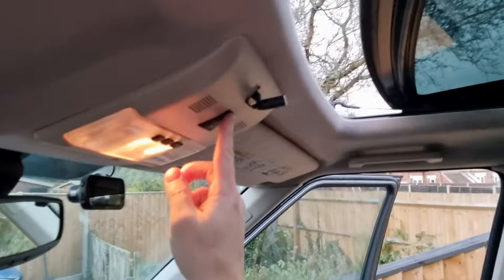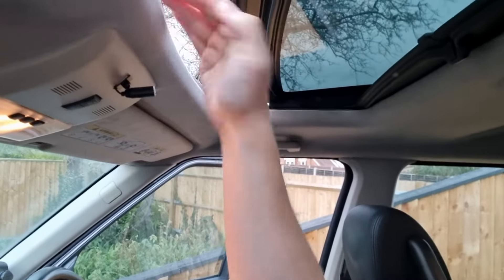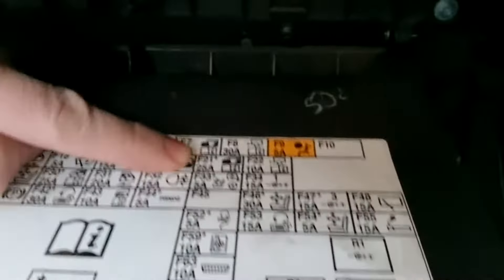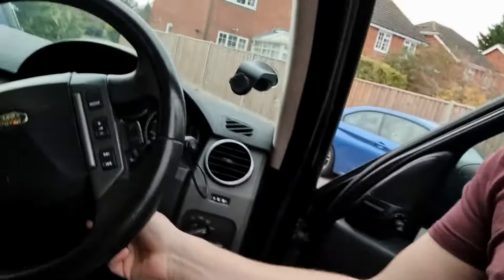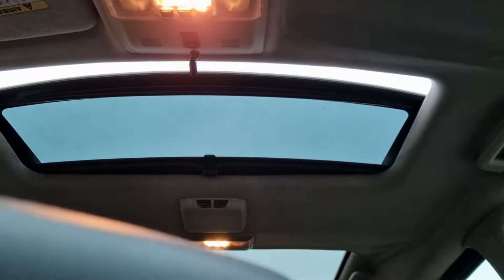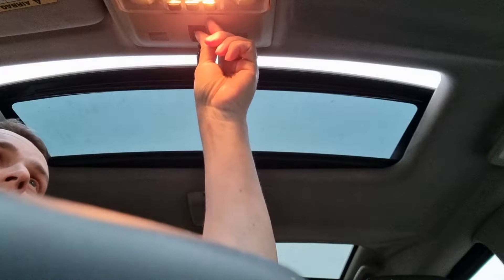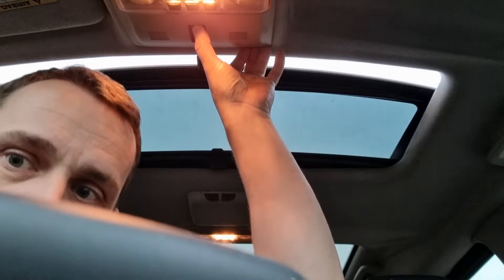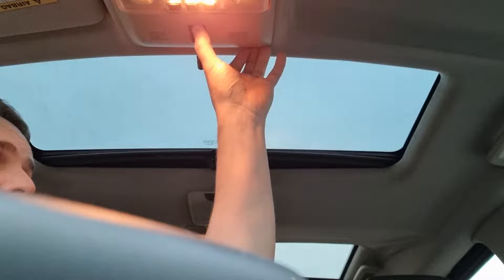Sunroof stuck open? Fixed in 2 minutes at no cost! This time on a Discovery 3 / LR3 Land Rover.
The sunroof on this Land Rover Discovery 3 / LR3 was stuck open in the half-way position and would not close - the switch did nothing.

In this video I checked the fuse first and then did a reset procedure - an easy 25 second job that fixed it.  Bingo!  No cost...